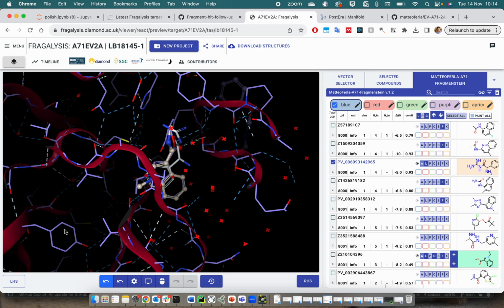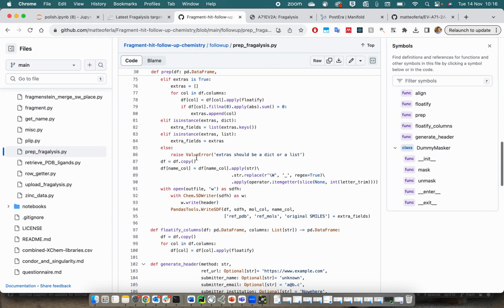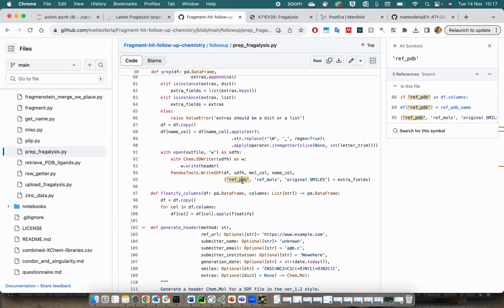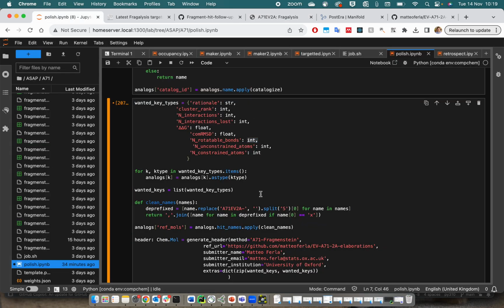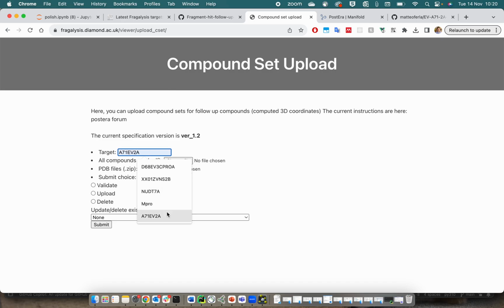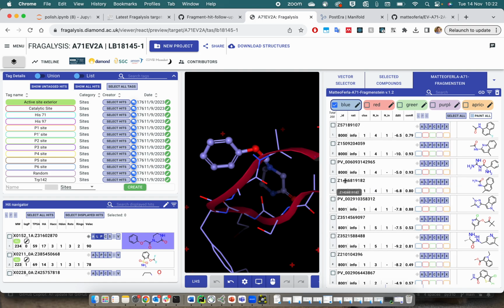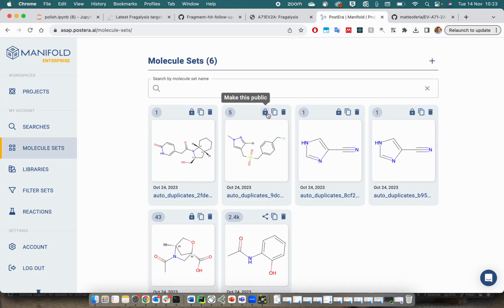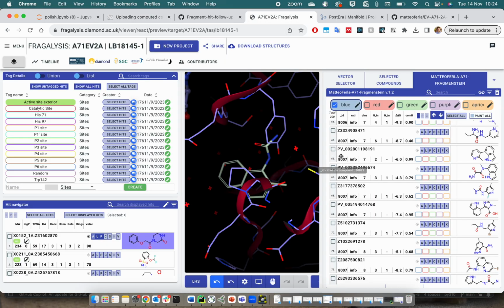Fragalysis run through